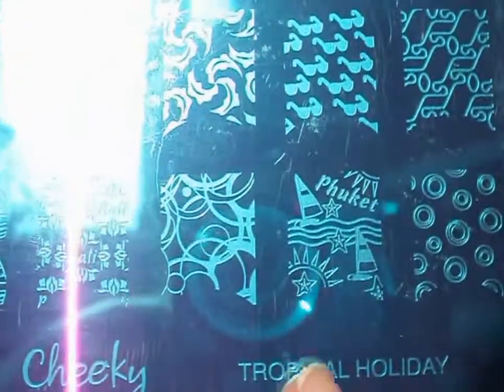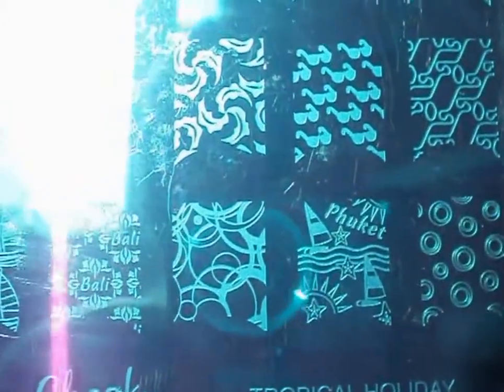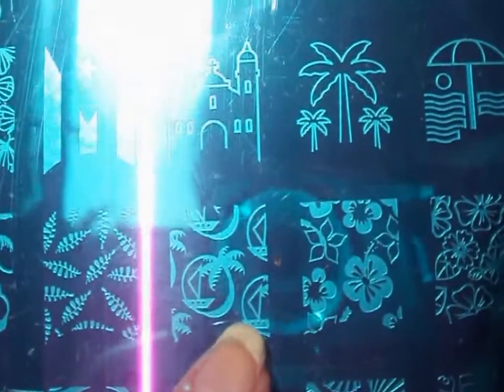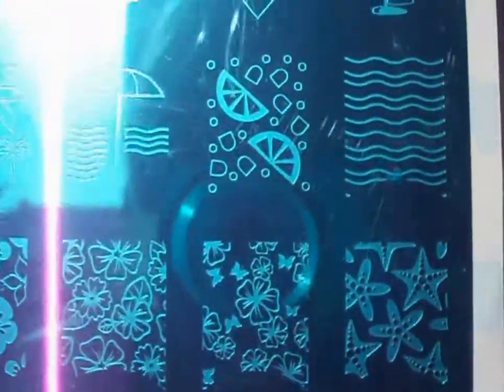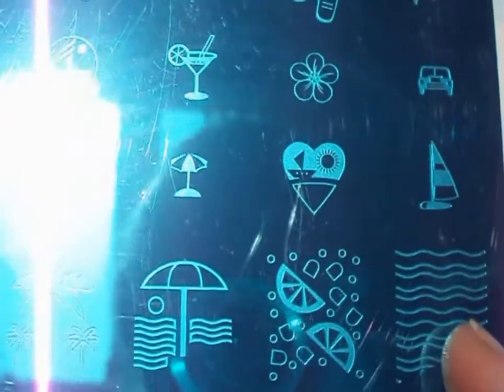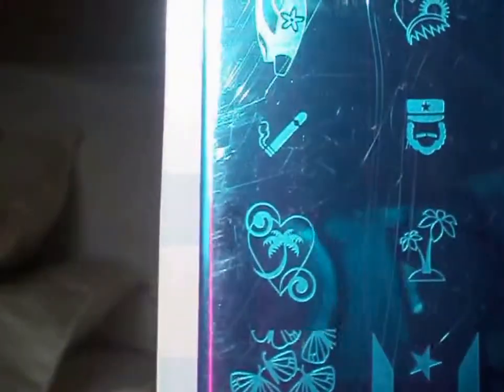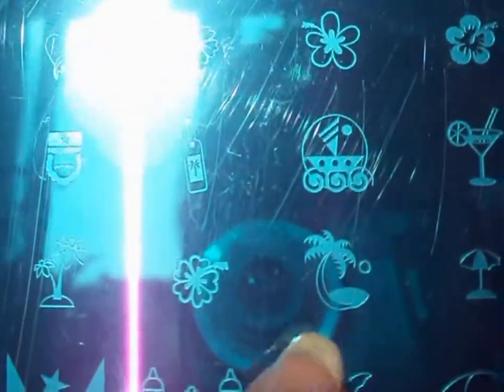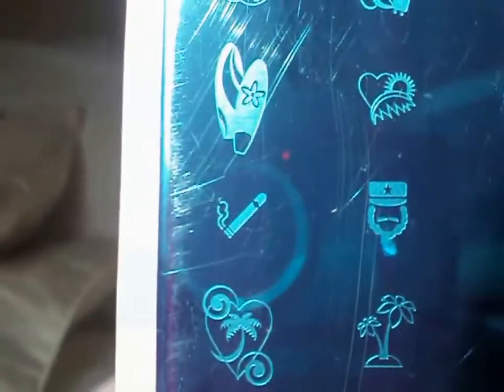Cheeky - Jumbo Plate 2 - Tropical Holiday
Let's take a quick look at the Cheeky Jumbo Plate 2 - Tropical Holiday.
I'll point out the stamping images that stands out to me, and come with ideas on how to use them.

Editing program: ezvid